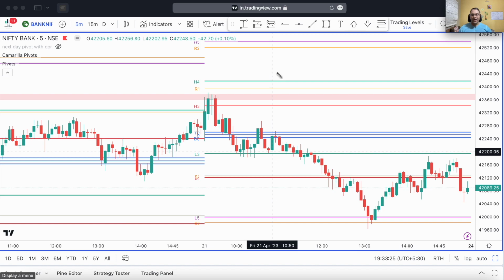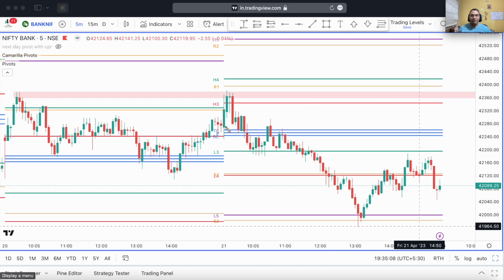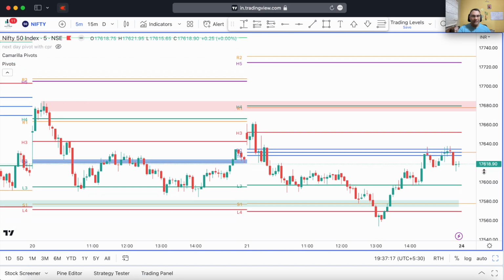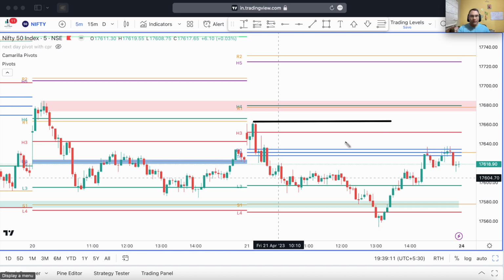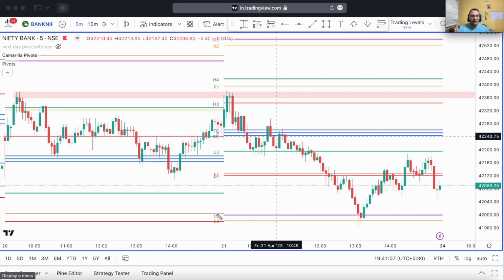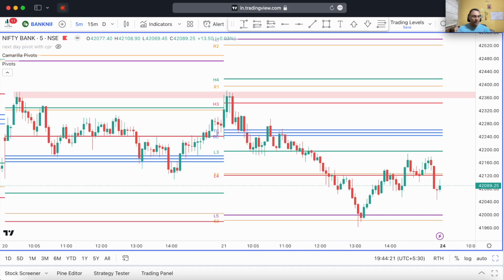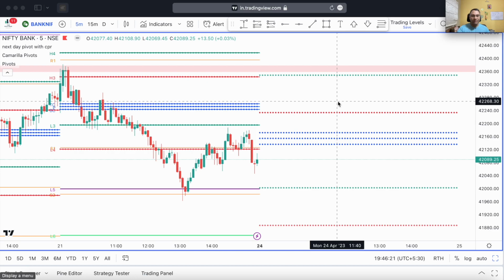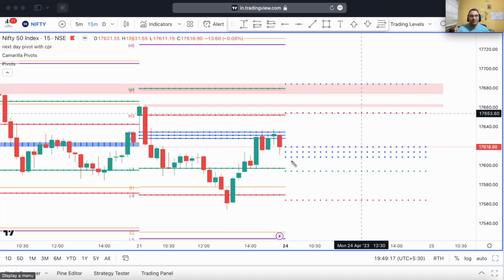Price Action Analysis Of Nifty & Bank Nifty. | Intraday Trading Review Based On Pure Price Action.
Learn trading through post market analysis videos for free. DailyUploads to help you gain knowledge about reading price action and using pivot points to take trades. Nifty, Bank Nifty prediction and specific trade entries shown to help you learn and earn independently without anyone's help. Be an independent trader and earn a living through this amazing profession! EOD charts to help you understand the ins and outs of reading price action and analysing charts on your own.

This channel specialises in nifty intraday trading strategies for beginners and experienced traders and spreading knowledge regarding how to analyse charts and place trades based on the right location to protect stop loss and gain profits.

To learn about trading, read the following excellent books that I learnt from :

1. Trading In The Zone by Mark Douglas
2.  Secrets Of A Pivot Boss by Franklin Ochoa
3. How to Make Money in Intraday Trading
4. The Logical Trader: Applying a Method to the Madness
5. Japanese Candlestick Charting Techniques

It is strongly recommended that you take guidance and formal advice only from licensed professionals working in the finance sector, more specifically in the stock market neither of which the maker of this video is.